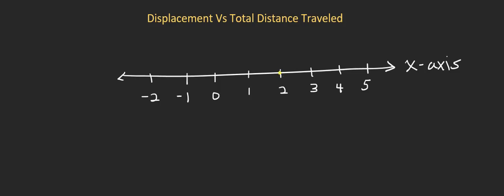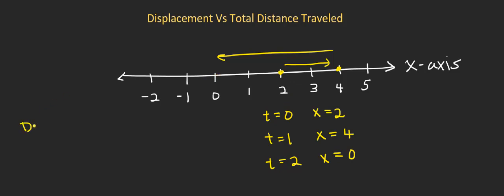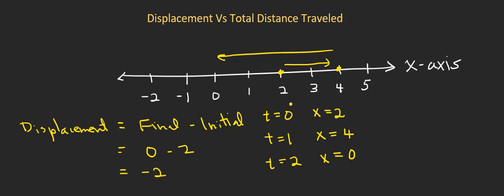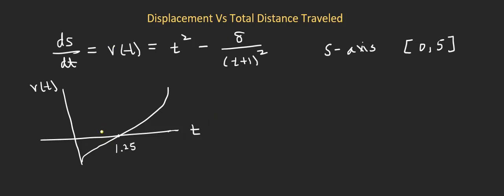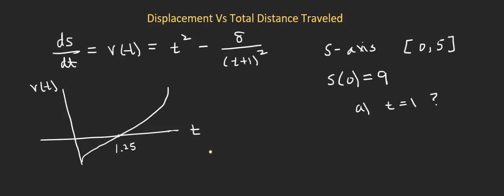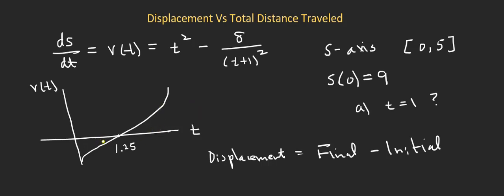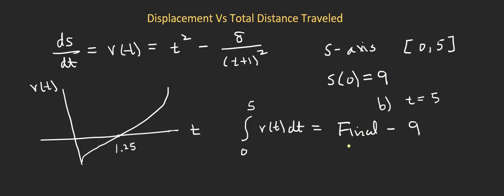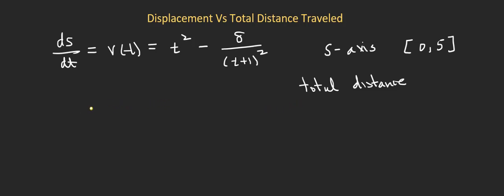[Calculus] Displacement vs Total Distance